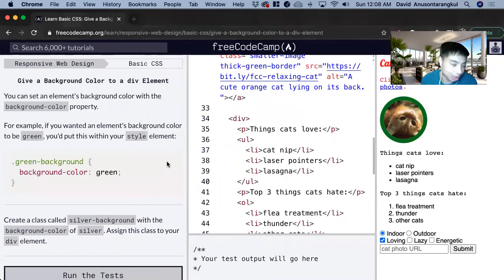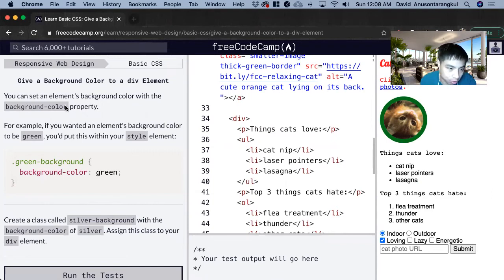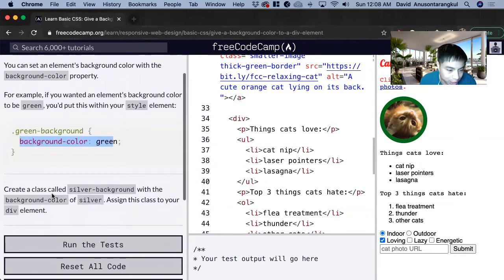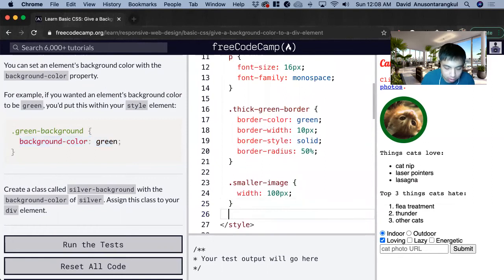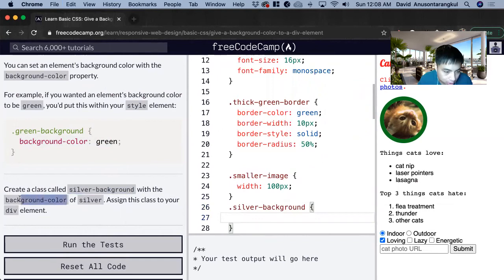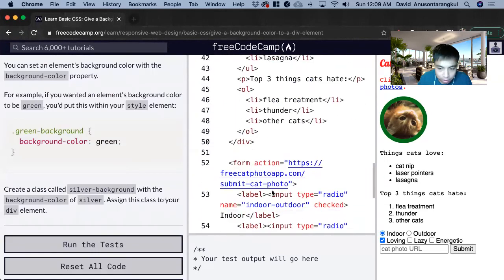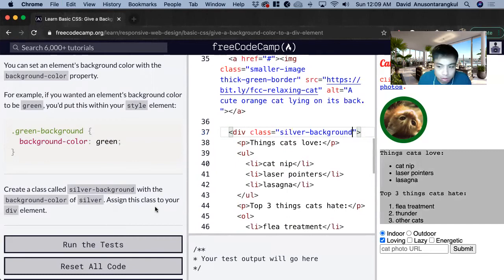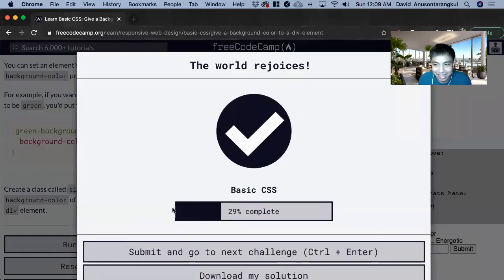Give a Background Color to a div Element (Basic CSS) freeCodeCamp tutorial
Certification: Responsive Web Design
Course: Basic CSS
Lesson: Give a Background Color to a div Element
freeCodeCamp tutorial

In this lesson, we learn how to give a background color to a div Element in CSS.